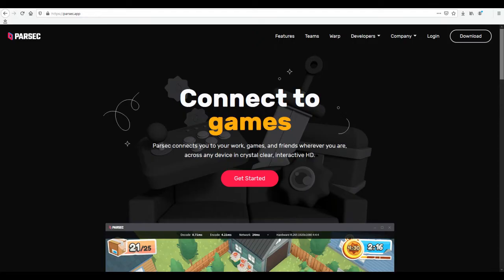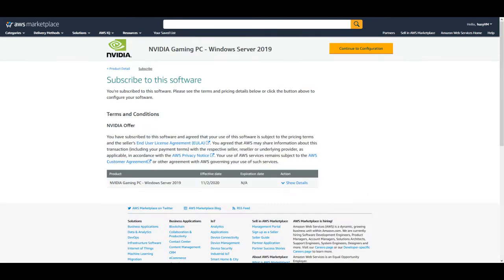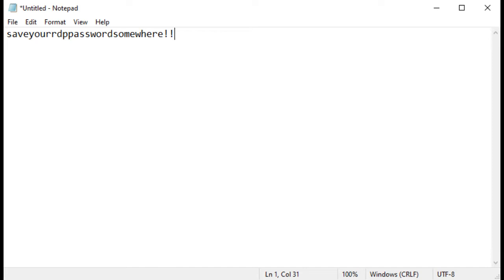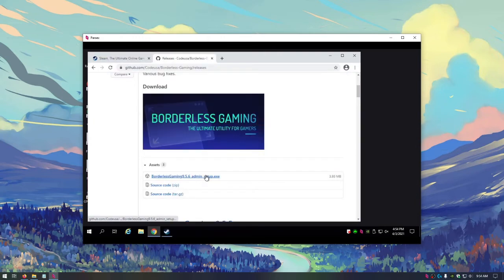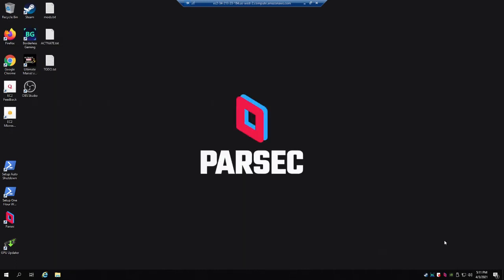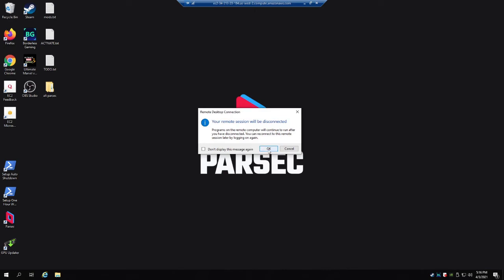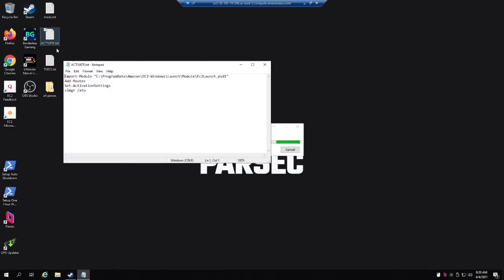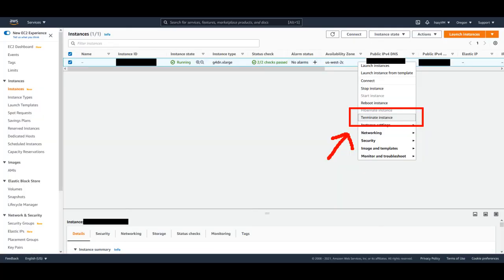AWS Parsec Marvel Optimized Setup [Subtitle Enabled]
Update 5/24/2021: Parsec requires a sign in with ctrl+alt+delete now after closing RDP. Change your RDP password to something easier to type through RDP by hitting the start button and typing in "sign-in options" and change your sign-in password. To send ctrl+alt+delete while in parsec click on the Parsec menu button or a hotkey (default is ctrl+shift+M) and click "Send ctrl+alt+delete" and type in your new password.

Enable subtitles for easier understanding! (Turn on the CC button)
Remember to terminate your instance when done playing, AWS won't forget to charge you!

AWS Console
Nvidia Gaming AMI

Copyable Activate Windows Script (Copy between the lines)
Import-Module "C:\ProgramData\Amazon\EC2-Windows\Launch\Module\Ec2Launch.psd1"
Add-Routes
Set-ActivationSettings
slmgr /ato

0:00 intro
0:28 Download and Install Parsec (Settings for all players and cloud hosting)
1:34 Increase quota for your region
2:51 Launch from Nvidia Gaming AMI
6:00 1st boot (Parsec Cloud Prep Script)
7:08 Cloud Host Parsec Settings
8:05 Installing umvc3 and Borderless gaming through Parsec
10:47 Make your activate.txt file
11:20 Creating multiple logins for multiple instances (Skip email confirms)
13:57 Creating your image
14:55 Launching your image
16:44 Activate Windows (Image boot)
17:26 Signing into Parsec on a multiple login setup
18:30 Connecting to Parsec to launch and play umvc3
19:27 TERMINATE YOUR INSTANCE
19:46 Cloud Parsec Discord

Hopefully this guide / tutorial helps you get some good netplay in!
Guide specific to Ultimate Marvel vs. Capcom 3, but general setup works for most games with bad online!